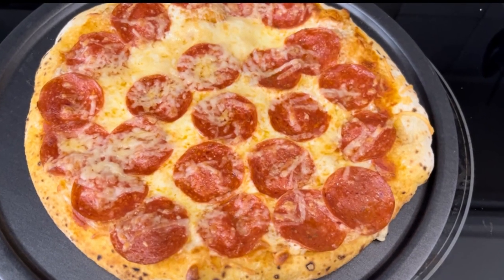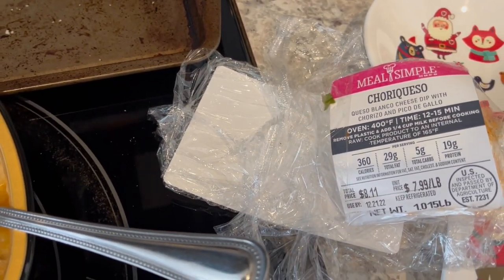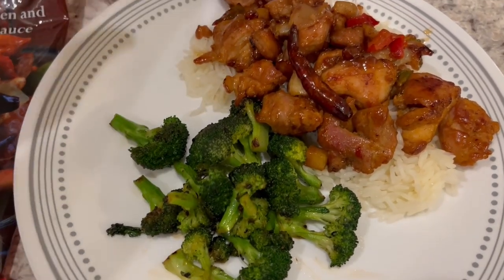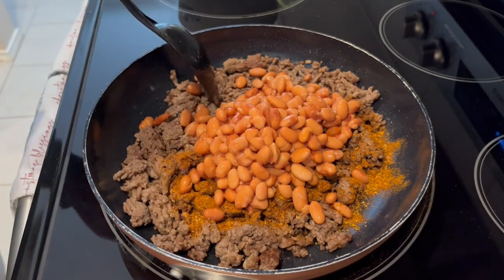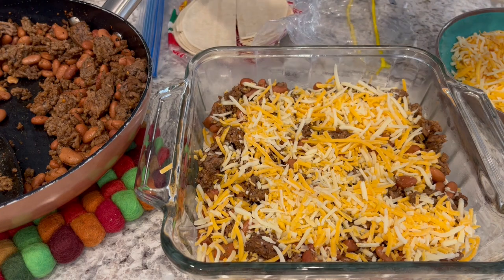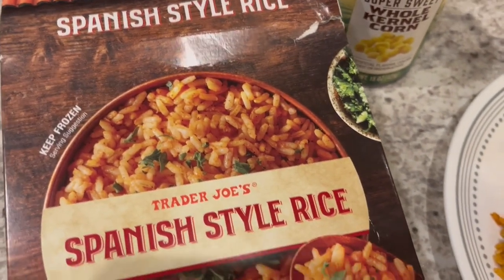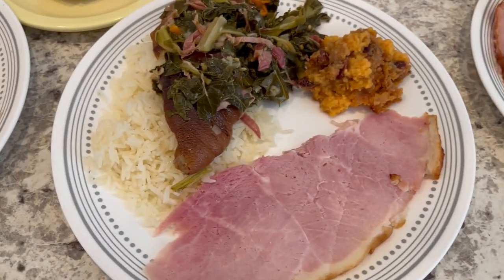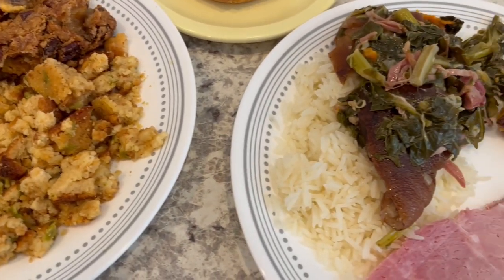What's for Dinner? | NEW Beef Enchilada Casserole Recipe | Easy Dinner Ideas!